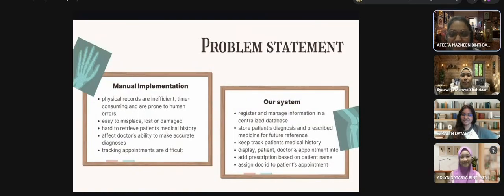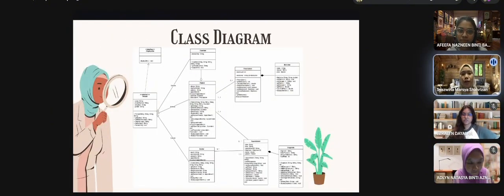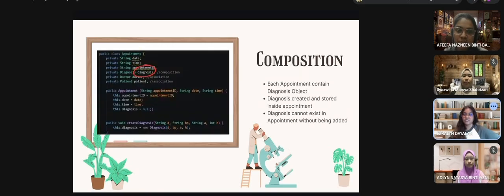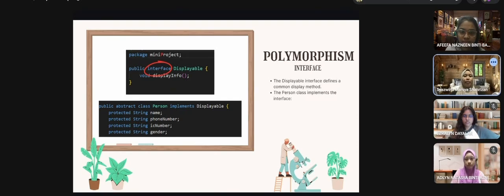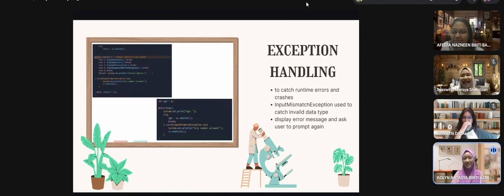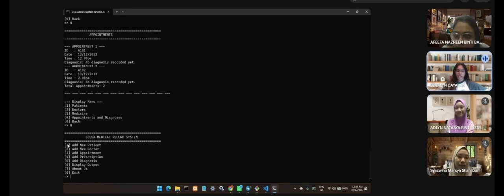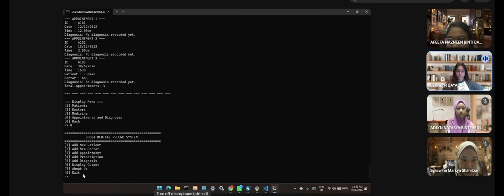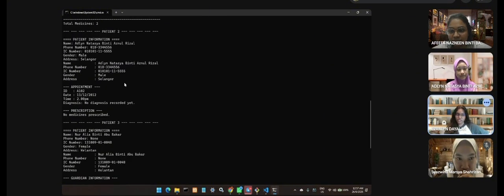SECJ 2154-06 Scuba Medical Records System 🩺🥼